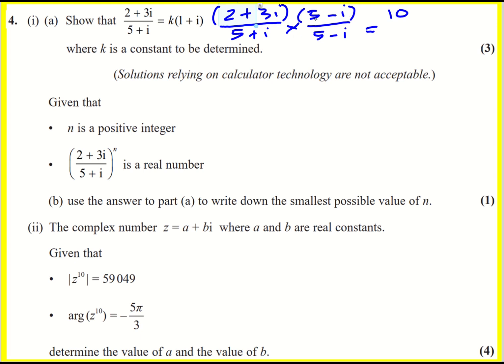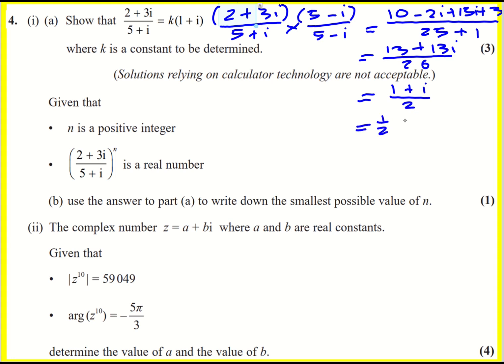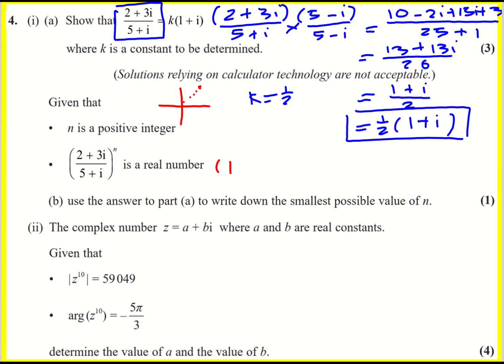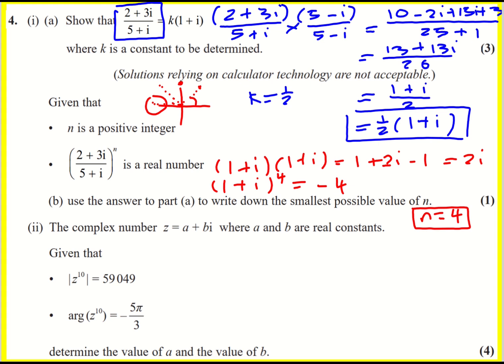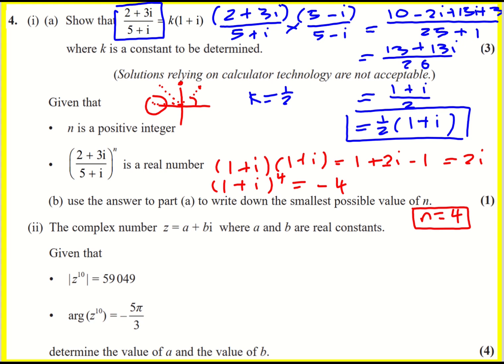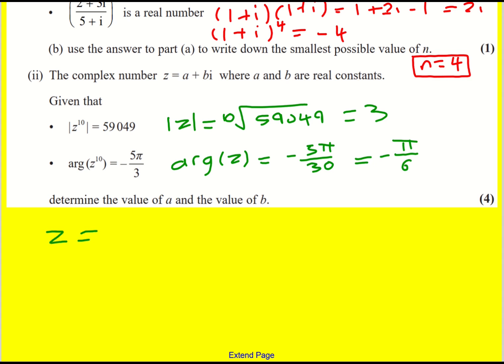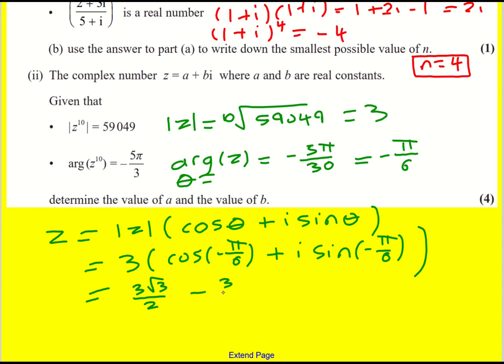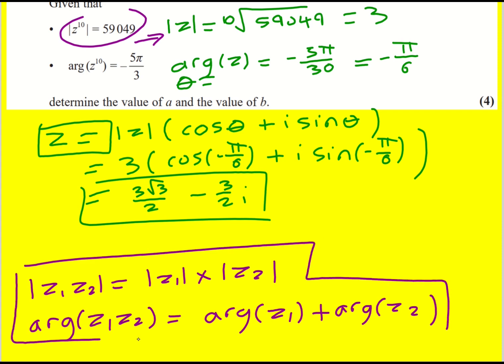AS FM Edexcel Jun 2023 core pure q4 complex numbers (Further Maths AS Level)